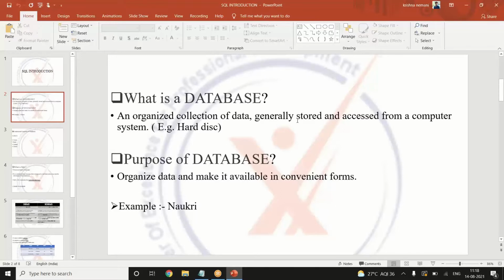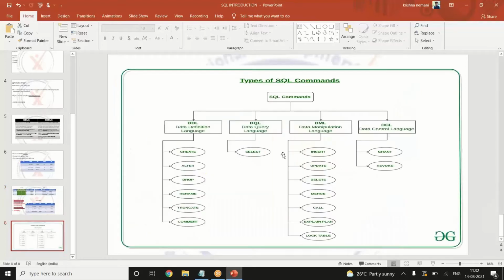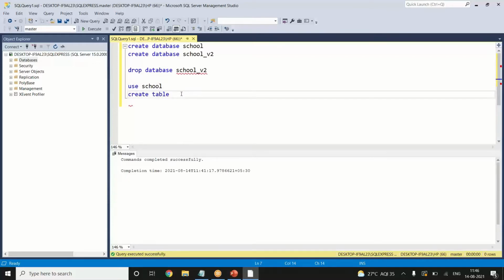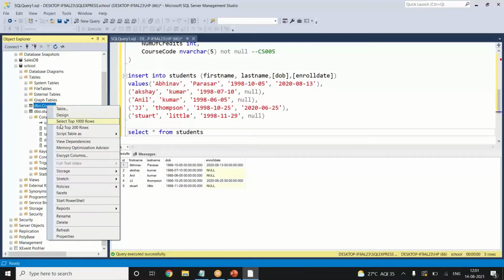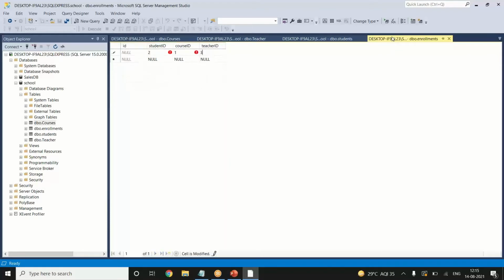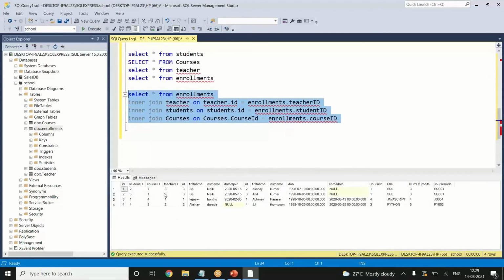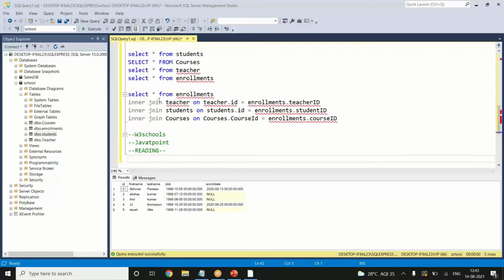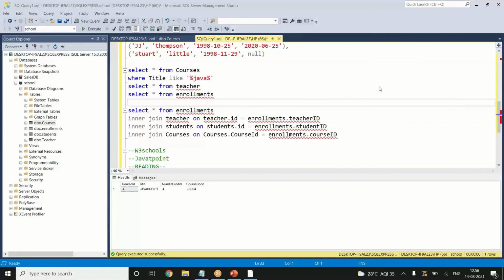Online awareness Session SQL